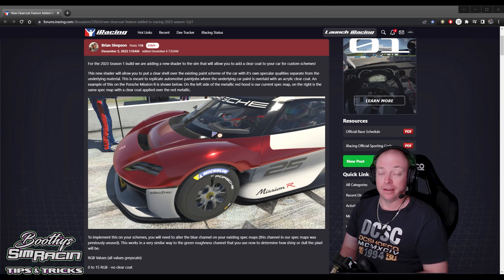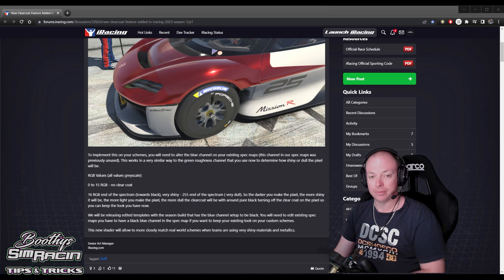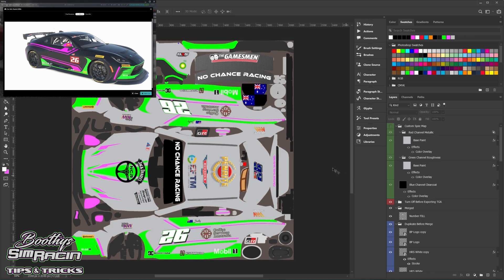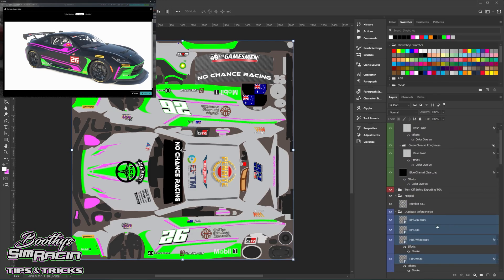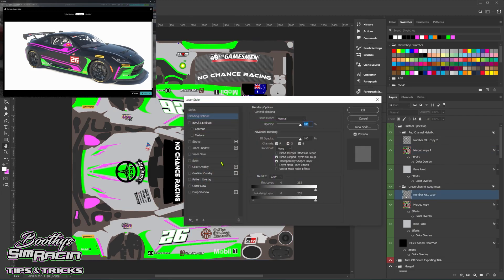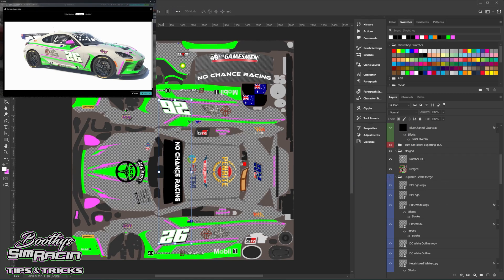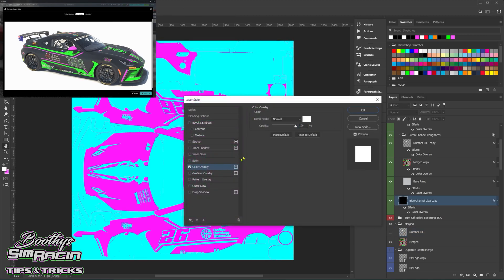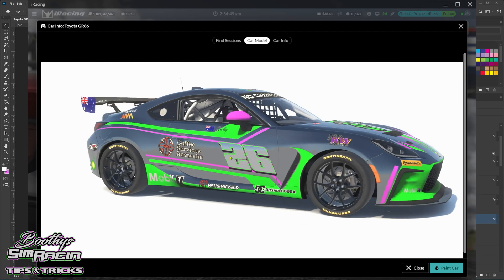How to Export iRacing Spec Map New Version Clearcoat | iRacing Paints | The Easy Way | Photoshop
iRacings new end of season update for 2023 Season 1 has implemented clearcoat effects, which has messed with a heap of everyone's chrome paints. Today I show ya how to export now with the new spec map style using photoshop 🤙🏁

0:00 Intro
2:30 Setting up files into Spec Map
4:58 Adjusting Spec Maps
7:13 Adjusting Clearcoat Layer
⚙ Gear Im Currently Using ⚙
🟢 Scorptec Orion RTX3080 Gaming PC [ RTX3080, i9 11900k ]
🟢 Fanatec DD1
🟢 Turn R320 Rim / Fanatec Podium Hub / APM / Button Module Endurance
🟢 Trakracer TR80
🟢 Simcore DS5 SimDash
🟢 Elgato Stream Deck 15
🟢 Corsair K57 Wireless RGB Keyboard
🟢 Samsung CRG90 49” Ultrawide Monitor
🟢 Alpinestars Tech-1 K Race V2 Gloves